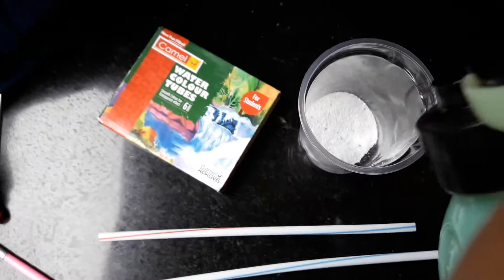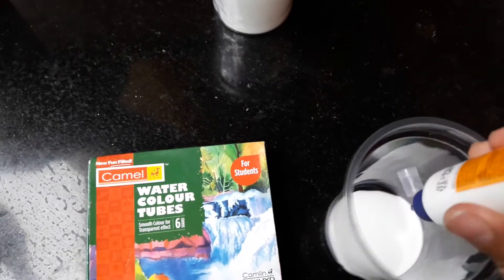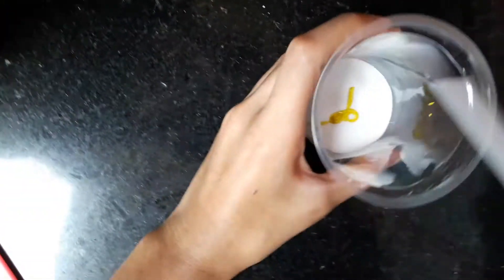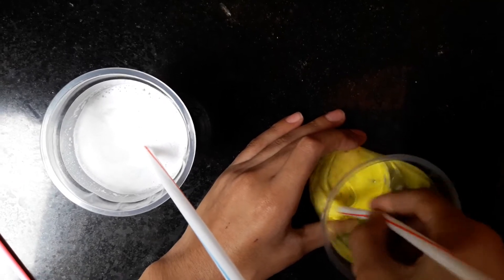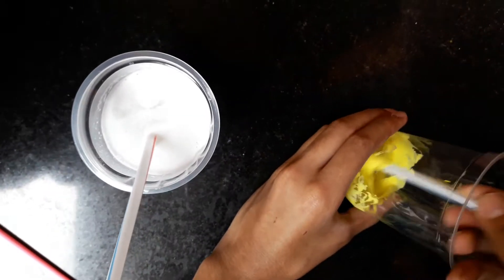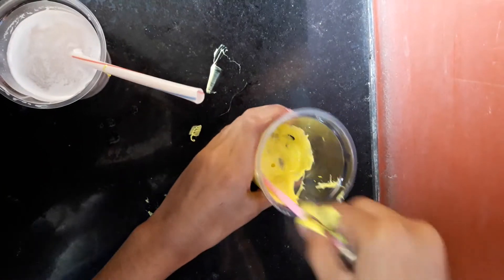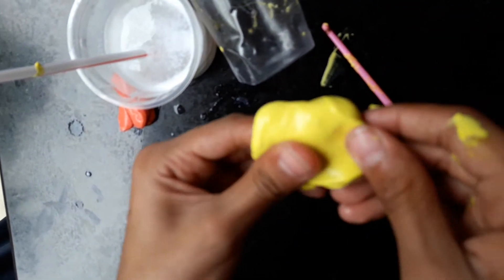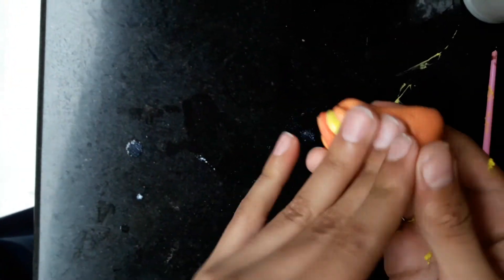How to make slime easily with India Available Products